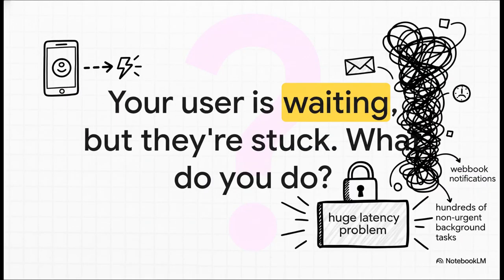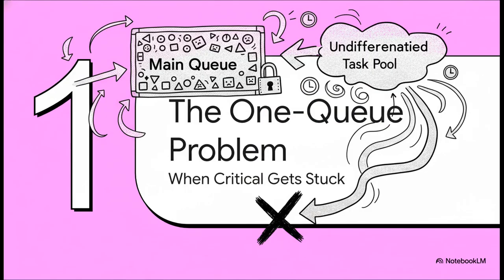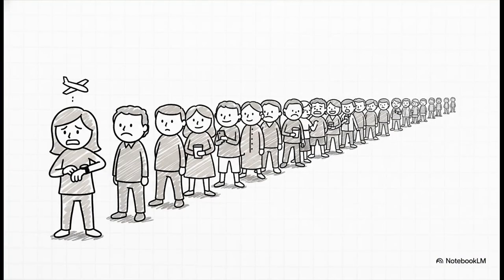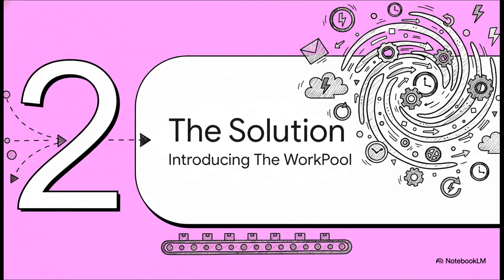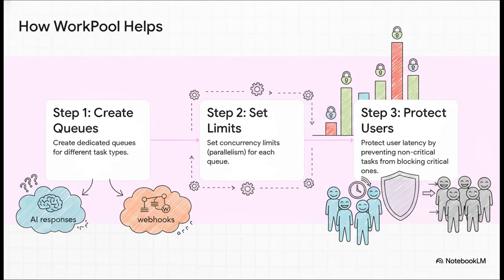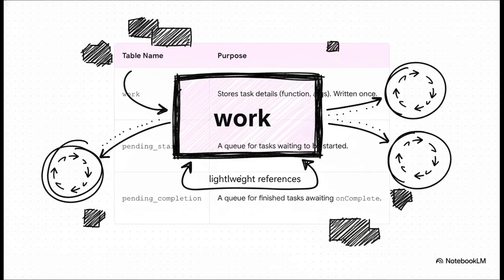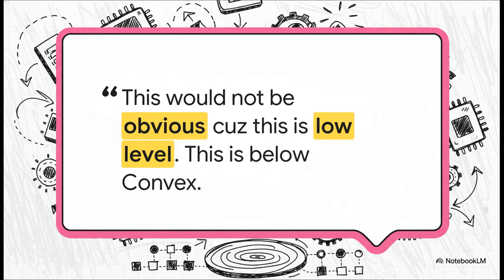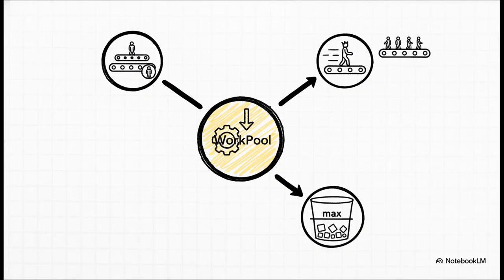What is the Convex WorkPool?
The Convex WorkPool is an open-source component that extends the built-in Convex scheduler with bounded concurrency, max parallelism limits, and onComplete handlers. It was built for workloads that the standard scheduler was not designed to handle, such as sudden bursts of background jobs from webhooks or large fan-out operations.

This video covers how the WorkPool works under the hood: its internal table architecture, how tasks move through the core processing loop, and the engineering decisions behind its design. It also explores the realities of building on Convex's database layer, including Optimistic Concurrency Control (OCC) conflicts, document size limits, and tombstones left by deleted rows.

The video closes with a preview of WorkPool V2, which transitions to an action-based loop and introduces dynamic nested queues for traffic prioritization, giving pro users more bandwidth than free users.

Chapters:
00:00 Introduction and overview
01:00 What is the WorkPool and why the standard scheduler is not enough
02:30 WorkPool vs. Scheduler: parallelism limits and onComplete callbacks
03:45 Platform philosophy: modular open-source components vs. a locked-in API
05:00 Internal architecture: core work table and the task processing loop
06:15 WorkPool V2 preview: action loops and dynamic queue prioritization